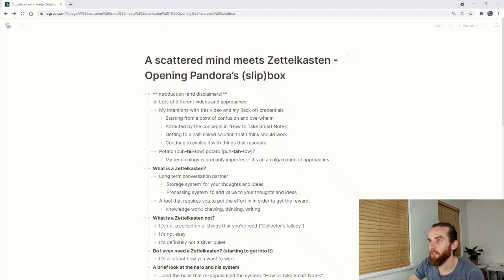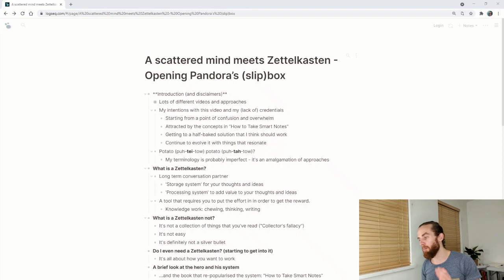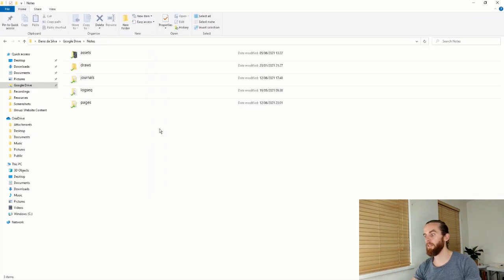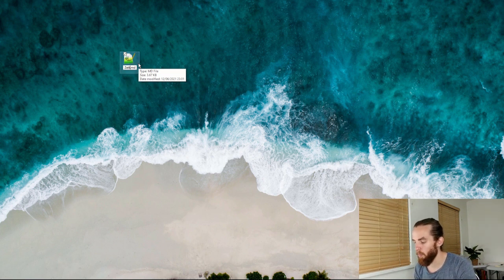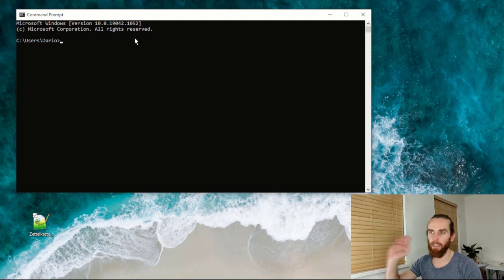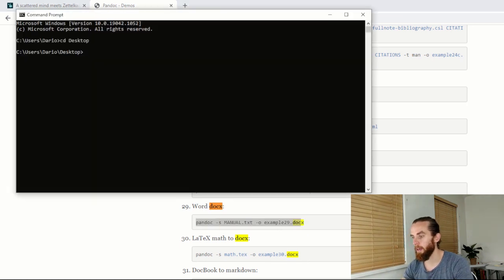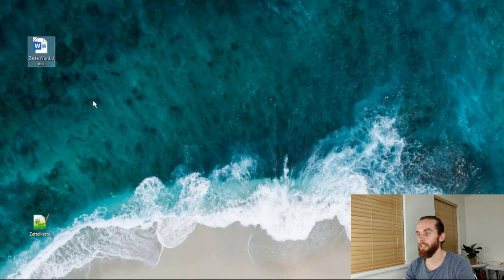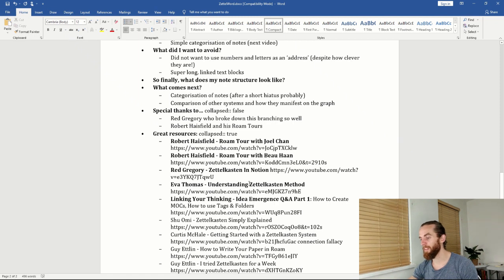Exporting your formatted notes to Word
I had to share something that I'd been working on in my Logseq database as an official document, and I was apprehensive that I might have to redo a lot of the formatting and structure... but then I found Pandoc!

I hope this helps someone who may find themselves in a similar position :)

Any support is greatly appreciated, but please don't feel obliged! If you're ever in Cape Town, send me a mail via my website - it would be great to meet you in real life. This time, I'll buy you a coffee 😉